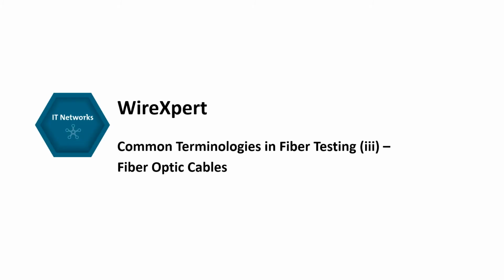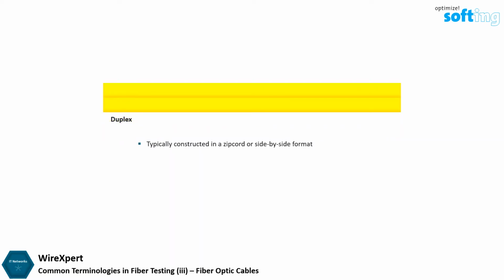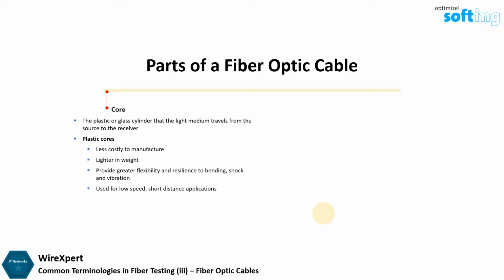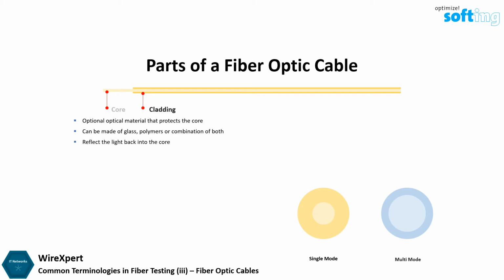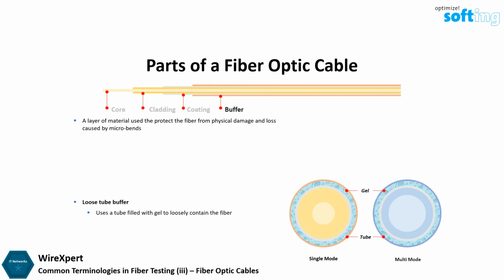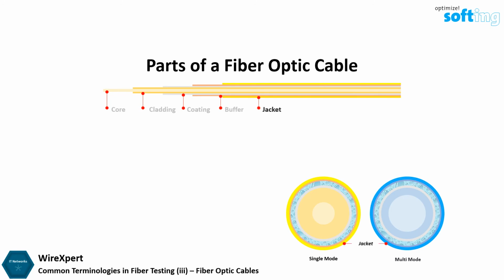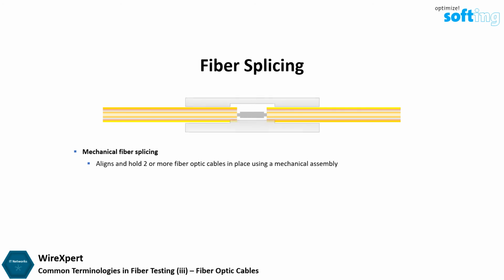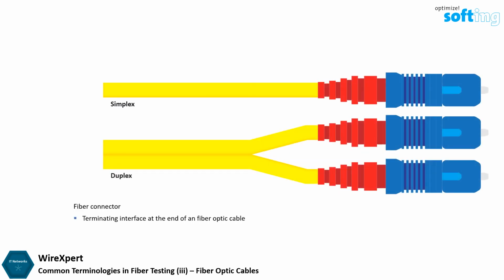Fiber Optic Cables - Common Terminologies in Fiber Testing (iii)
In this video, we are going to explain the typical construction of fiber optic cables.

0:00 Introduction
0:11 Fiber Optic Cable
0:21 Simplex Fiber Optic Cable
0:36 Duplex Fiber Optic Cable
0:56 Parts of a Fiber Optic Cable
3:36 Fiber Splicing
4:25 Fiber Connector